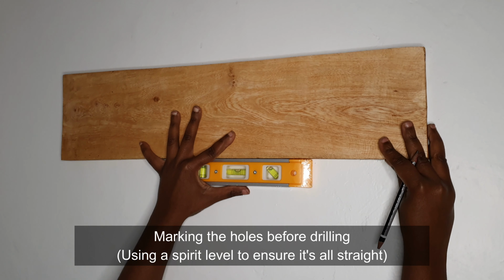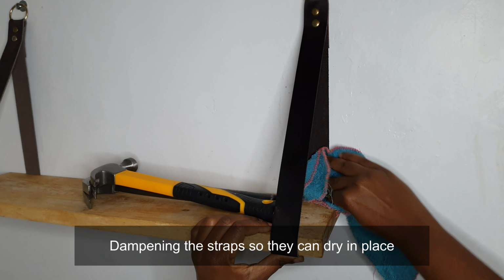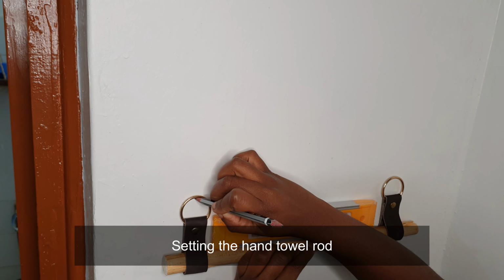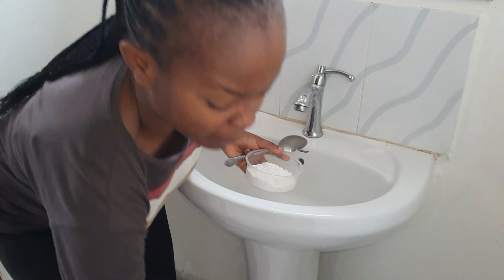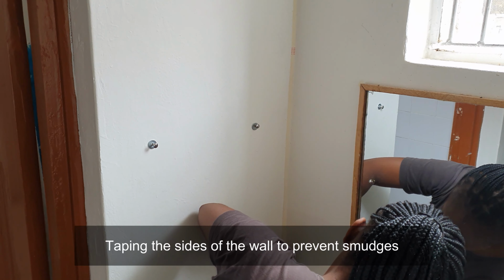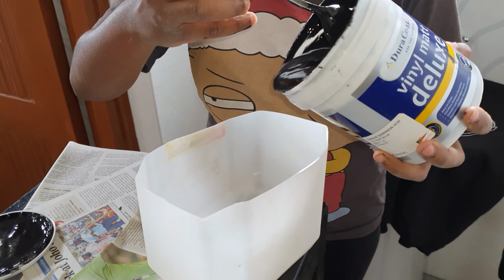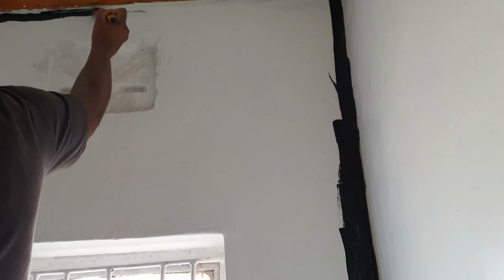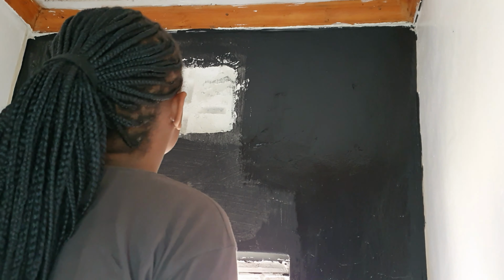HOUSE MAKEOVER | GUEST BATHROOM SINK AREA | PAINTING & DECOR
Hey guys! Hoping you're doing well. Karibu Sana, and thank you for stopping by. In this video, I show you how I made over my sink area for my guest bathroom.

LOVE & LOVE 😘

All the information on the stores as to where I got the items is in the video...If I did not mention it, kindly ask in the comments below and I'll be sure to get back to you.